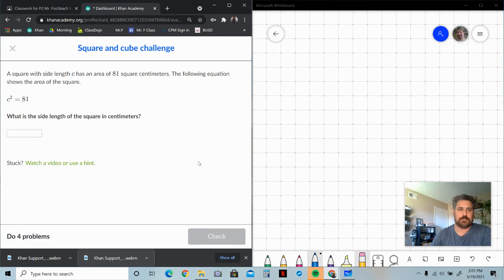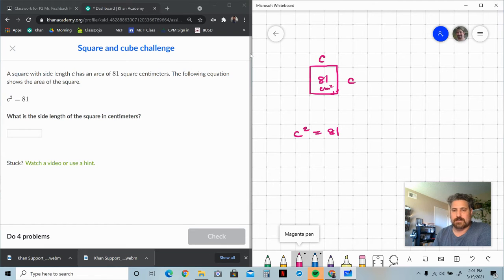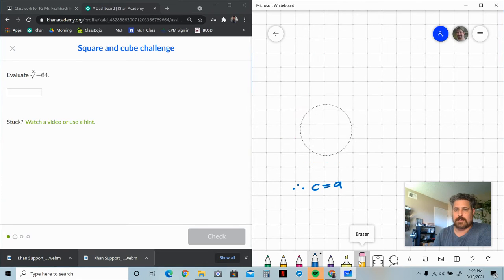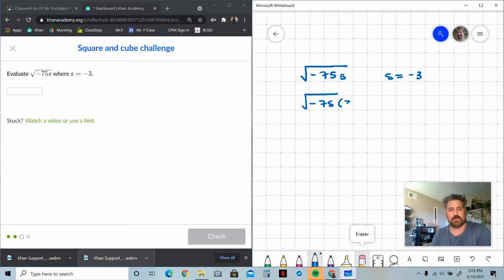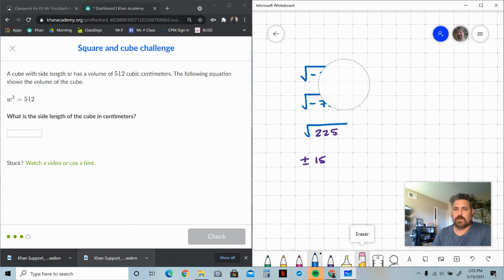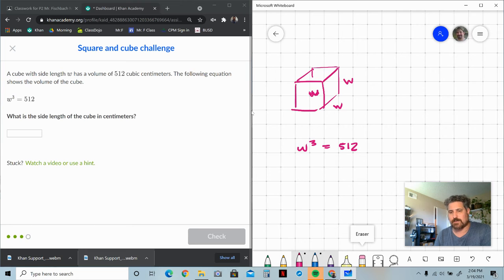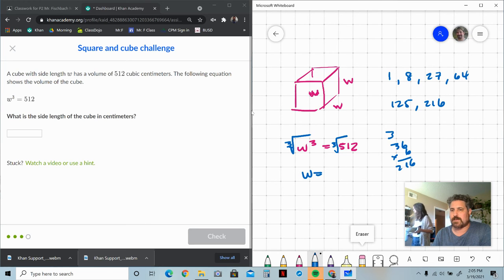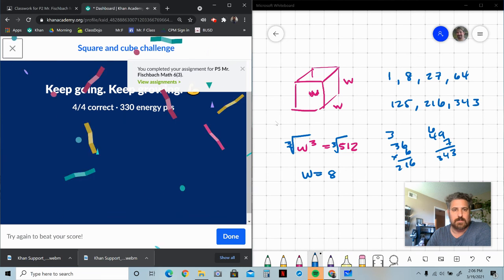Khan Support: Square and cube challenge